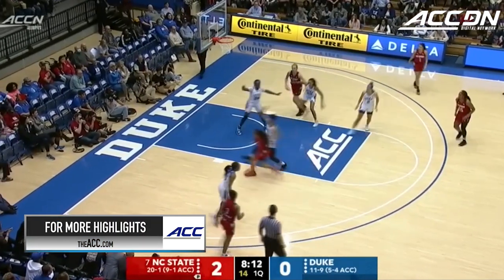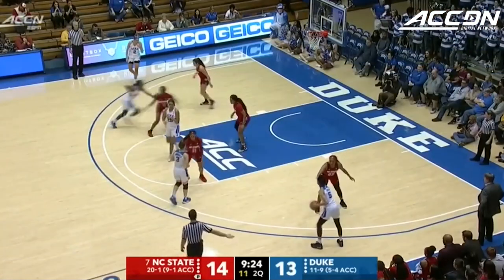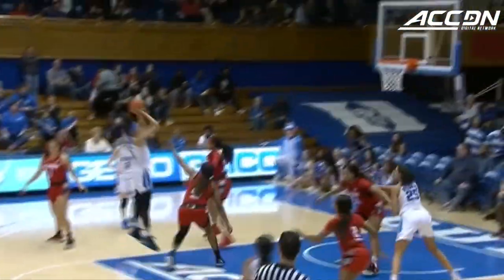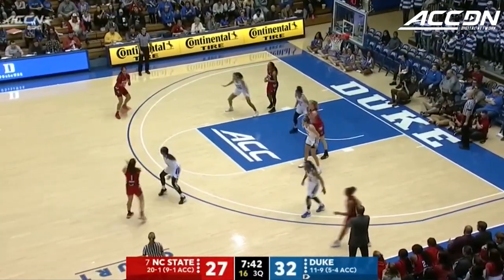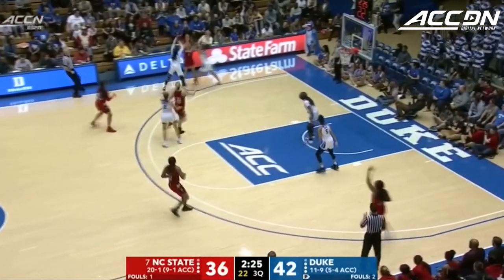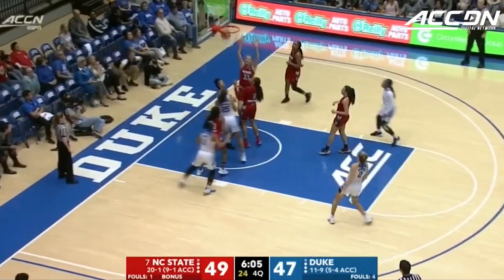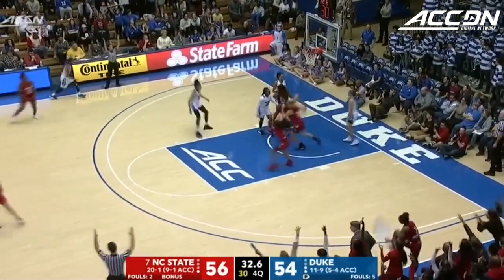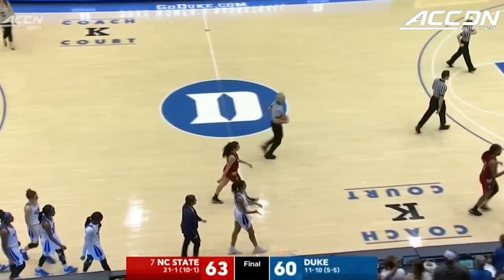NC State vs. Duke Women's Basketball Highlights (2019-20)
NC State vs. Duke:  The #7 ranked Wolfpack trial by 3 heading into the 4th quarter, but they were about to come back and defeat Duke 63-60. NC State made 8 of their 19 three-point attempts and had to overcome turning the ball over 19 times. Elissa Cumame sent off for a game-high 27 points. Jakia Brown-Turner was the only other NC State player to score in double-figures with 12 points. For Duke, they were led by Haley Gorecki who scored 21 points and grabbed 7 rebounds.